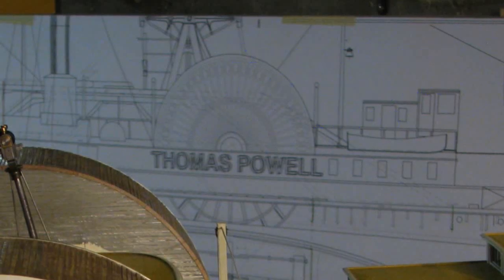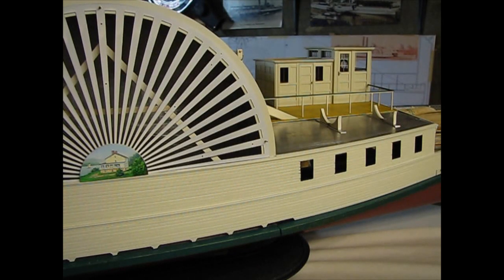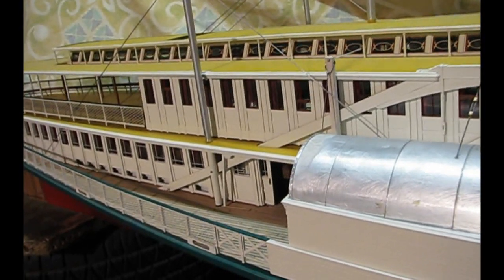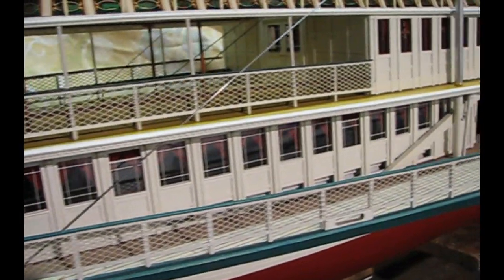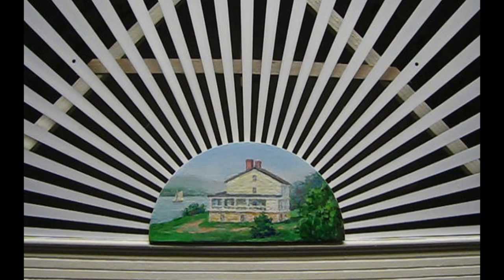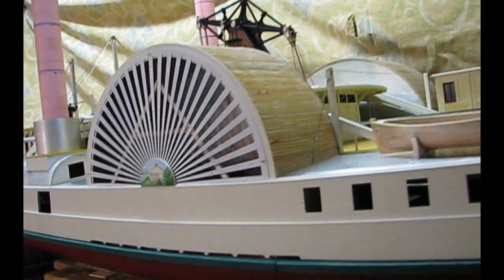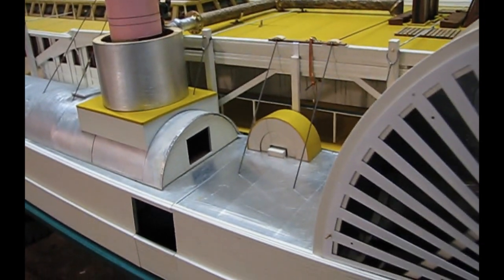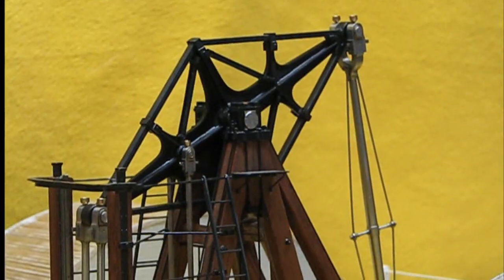PADDLE WHEEL Steamboat Thomas Powell #3. In the shipyard. The world's Fastest Steamer! RC model ship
Hudson River steamboat Thomas Powell part 3.

The Hudson river side-wheeler "Tom Powell" or "swan of the Hudson", as she was then called, was believed to be, in 1846, the fastest steamboat in the world!
(She then had a promenade deck, unobstructed, without having to carry the weight of the saloon and staterooms added a few years later…).

This is an all-metal scratch built model, live steam walking beam engine included, and size is standard "gauge 1" (1/32) scale.
I designed and crafted this model as a ''one-off''. Parts or plans for this steamship are not for sale!
I'm building this model the way she looked in 1858:
After serving as a "night boat" for a few years, Captain A. Anderson had the staterooms removed and enlarged the second deck saloon. The superfluous part of the clearstory, aft, was conserved.
The next move for Captain Anderson was to contract for a new steamboat: the very famous - and even faster -  "Queen of the Hudson", the "Mary Powell" (1861).

This video is dedicated to my friend William G. Muller, maritime historian, HRMM founder  and artist who painted especially for me the two beautiful "lunettes", which you can see in this video!
Bill, as usual, your work is amazing! Thank you!!!

Peter

Thomas Powell
Episode 3

Après la présentation et premier test à l'air de la machine à balancier "faite maison", voici l'état d'avancement du bateau vapeur.
Mon ami William G. Muller, historien naval et peintre, m'a offert les magnifiques peintures des centres de tambours, ou "lunettes", et c'est tout naturellement que je lui dédie cette video!

Peter